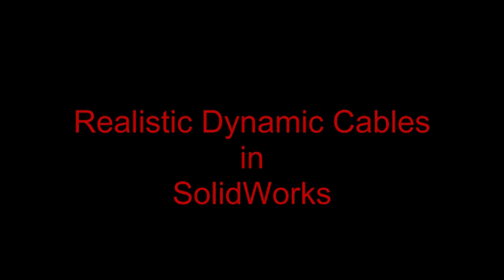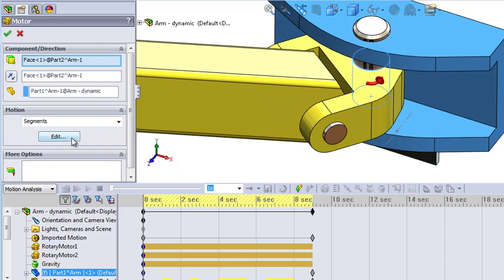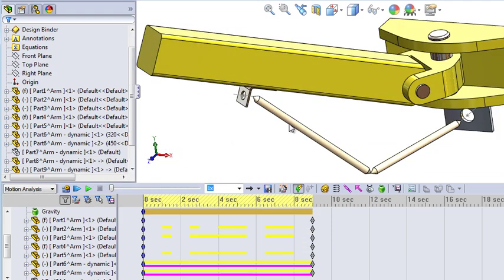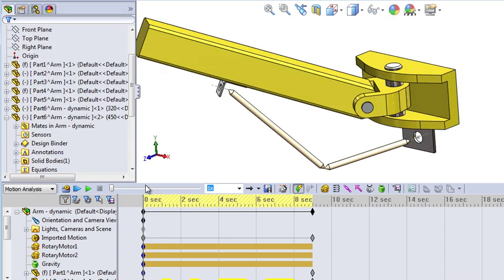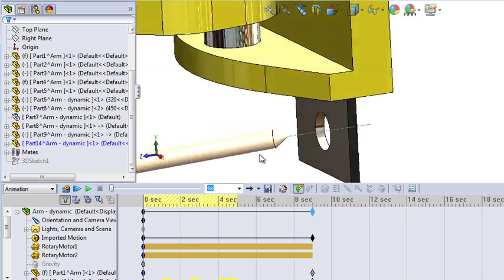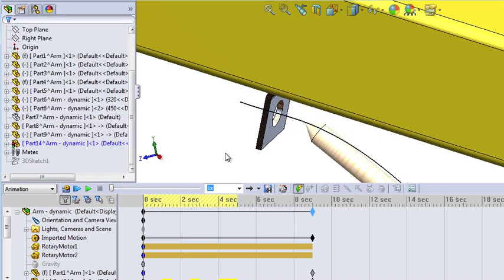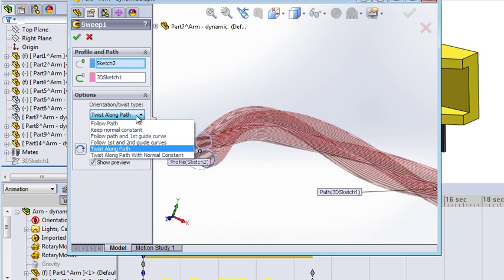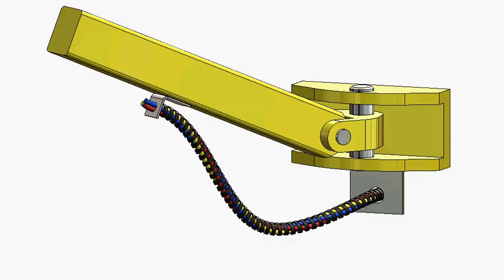Realistic Dynamic Cables in SolidWorks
Here is a step by step video of how to create a very realistic movement of some cables in SolidWorks.